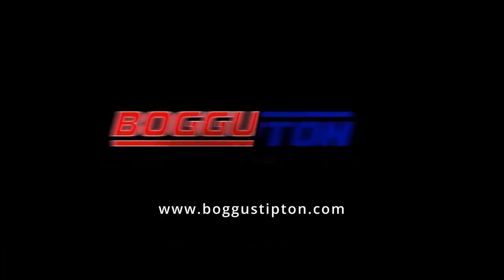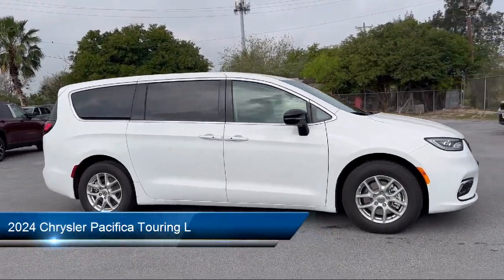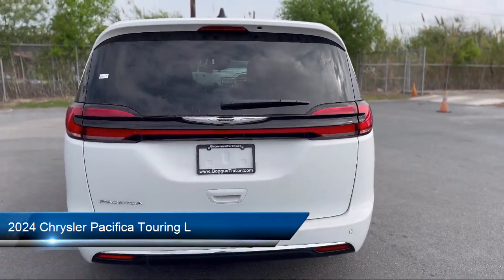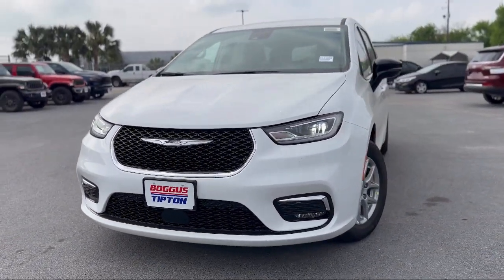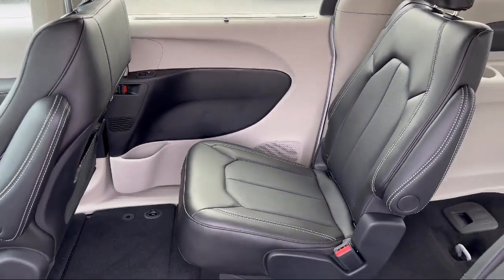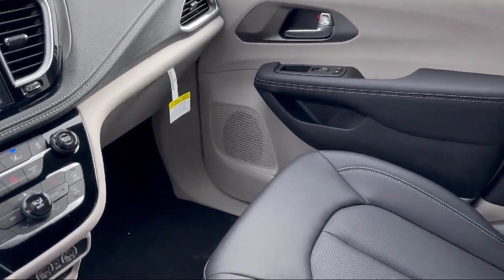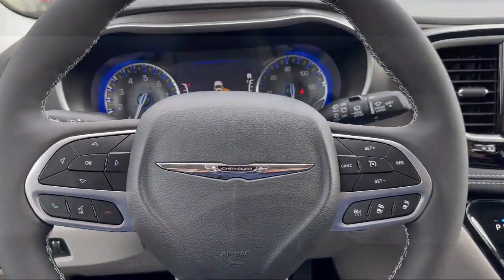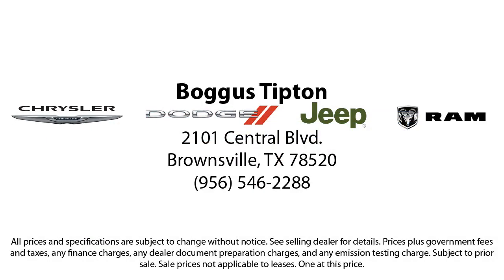2024 Chrysler Pacifica Touring L Passenger Van Brownsville Harlingen McAllen Weslaco Port Isabel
2024 Chrysler Pacifica Touring L Passenger Van Stock Number: C111652 Vin:2C4RC1BG2RR111652.

2101 Central Blvd.